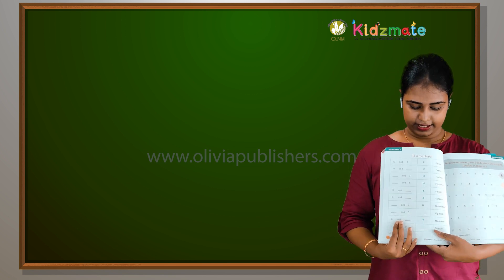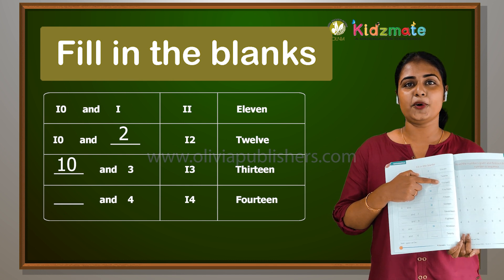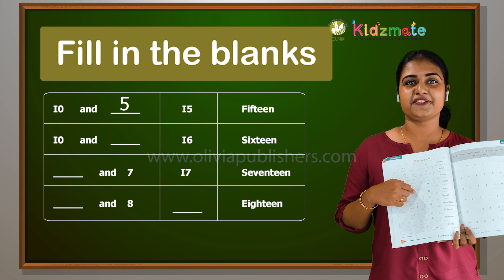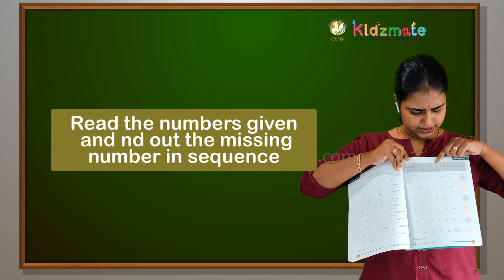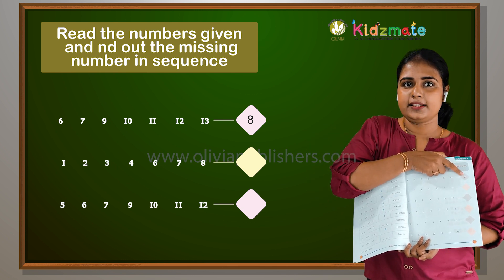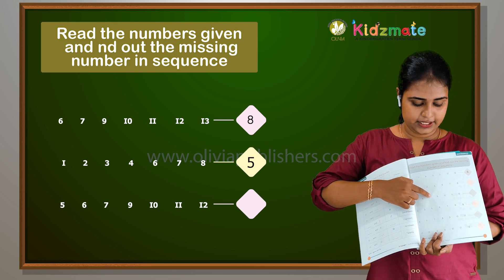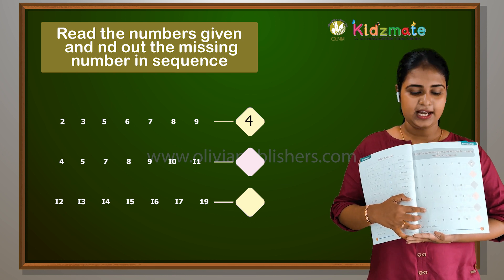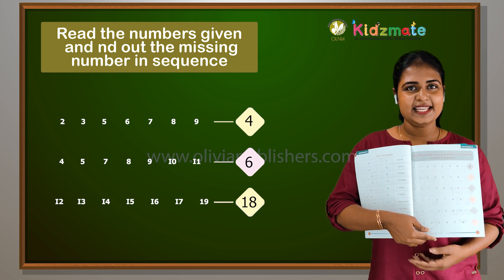Number in sequence - Kidsmate UKG Term 2 Mathematics- Olivia Digital Education Program